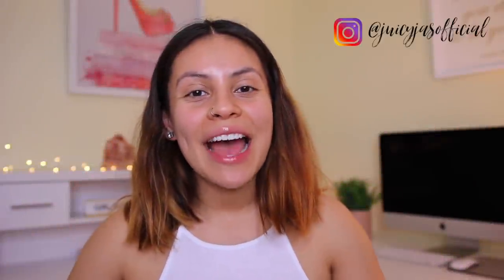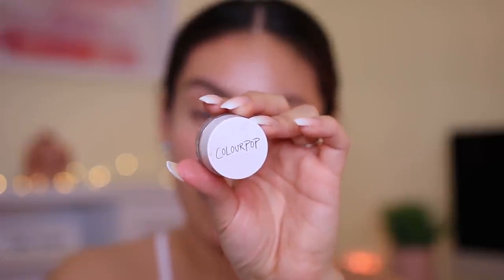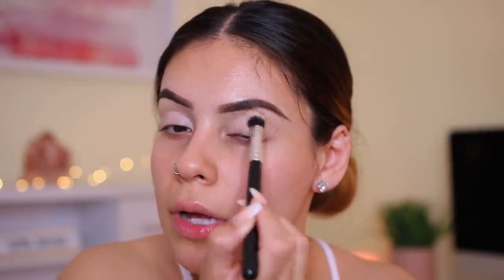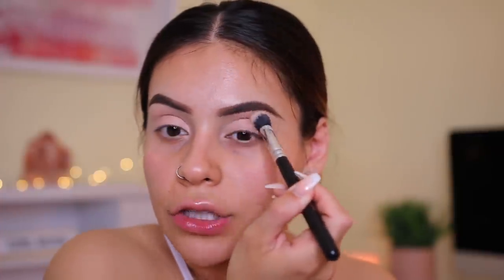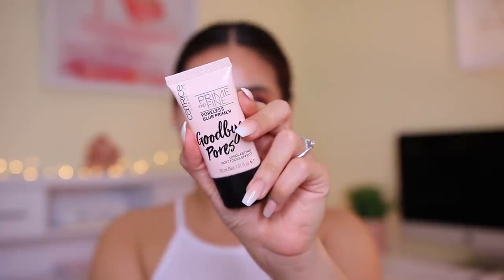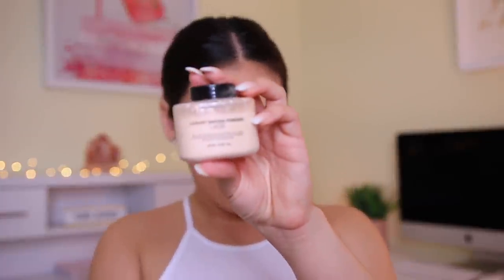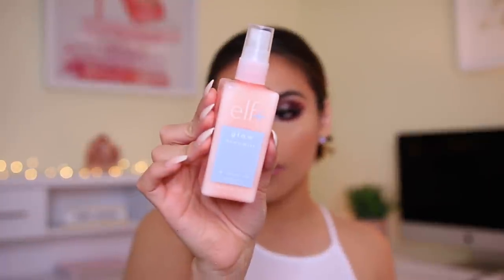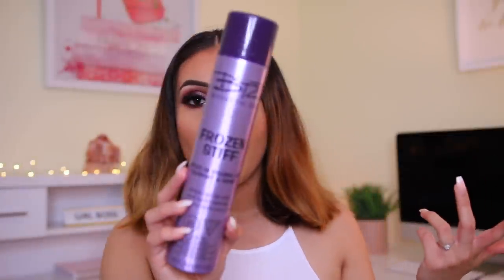DRUGSTORE MAKEUP TRANSFORMATION: GET READY WITH ME | JuicyJas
DRUGSTORE MAKEUP TRANSFORMATION 2019

BROWS:

- Colourpop Brow Pencil | Banging Brunette
- Colourpop Brow Color | Banging Brunette
- NYX Full Coverage Concealer | Beige

EYES:

- Broadway Colors Eyeshadow Primer
- Colourpop x iluvvsarhaii Through My Eyes Palette
- Covergirl Get In Liner | Major Matte Black
- Scandal Lashes | Hollywood Glam
- Colourpop BFF Mascara
- LA Girl Gel Liner | Dark Brown

FACE:

- Wet n Wild Primer Water
- Catrice Goodbye Pores Primer
- Makeup Revolution Conceal & Define Foundation | F8
- ELF Camo Concealer | Medium Beige
- Makeup Revolution Baking Powder | Lace
- NYX No Filter Powder | Medium Olive
- LA Colors Bronzer | Beach Babe
- Makeup Revolution Pro HD Powder Contour Palette
- ELF Blush Palette | Light
- BH Cosmetics Blushing In Bali Palette
- ELF Dewy Setting Spray

LIPS:

- Kokie Retractable Lip Liner | Warm Nude
- Makeup Revolution Renaissance Lipstick | Prime

OTHER DETAILS:

- Shirt: Tjmaxx
- Earrings: Walmart

xoxo,

Jasmine ♡ | JuicyJas